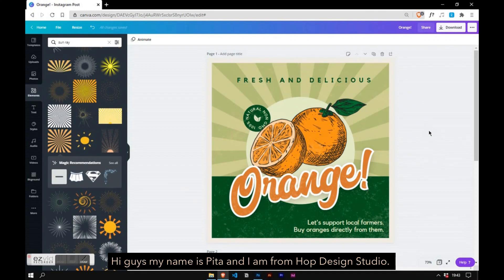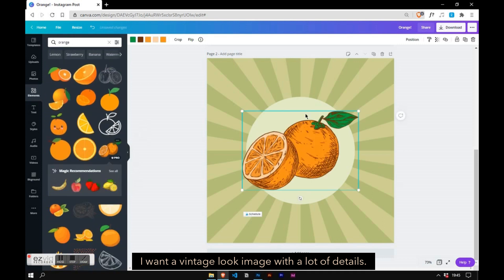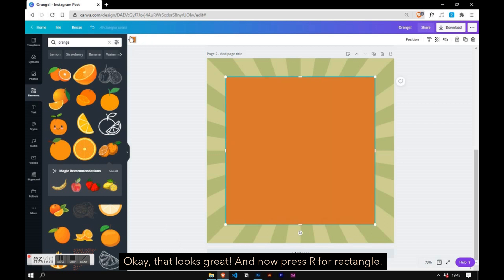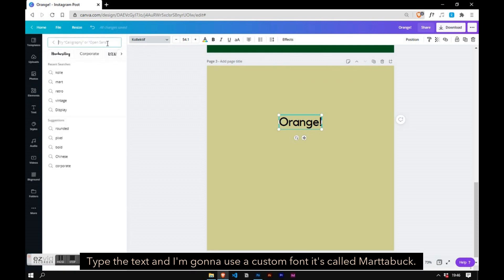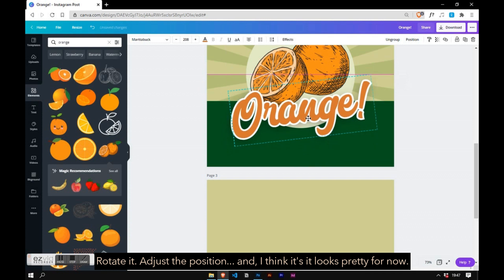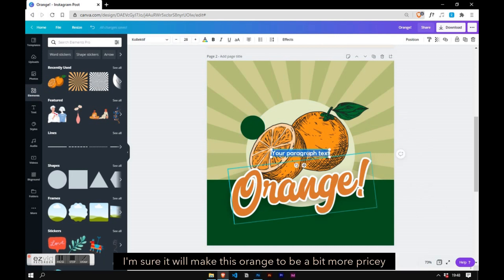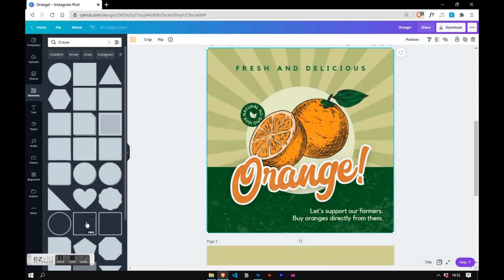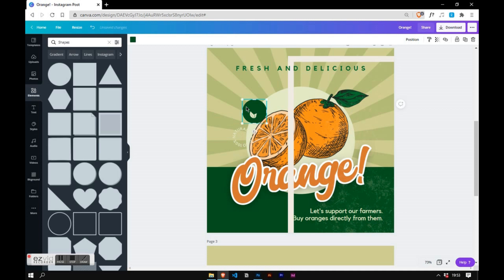Canva Tutorial: How to Make Vintage Poster Using Canva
This is my first video so pardon me if my voice sounds awkward 😊
Do you guys have some ideas or some graphics that you would want me to recreate using Canva?